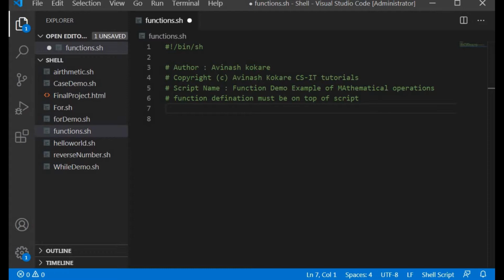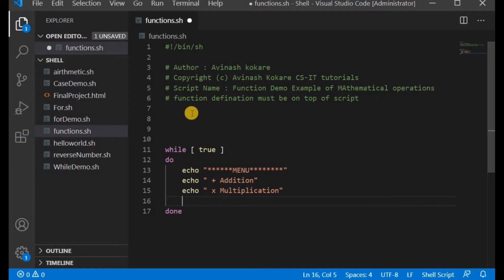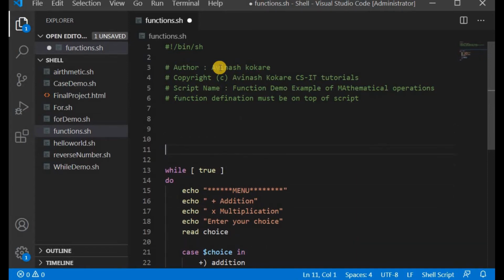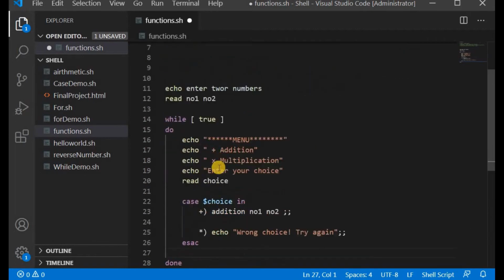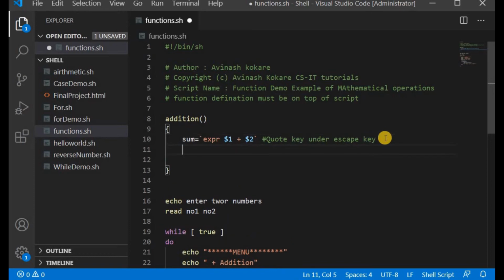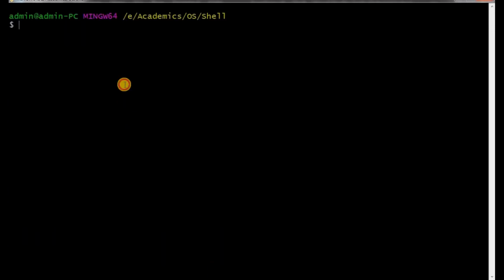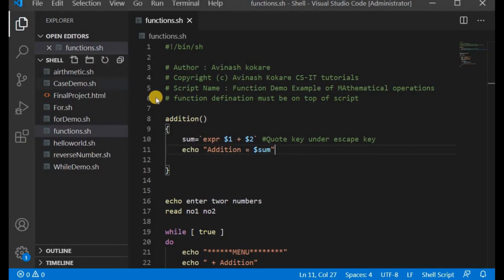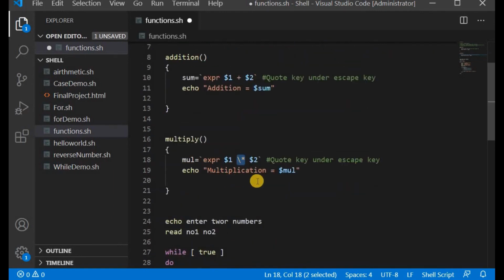Function in shell script | Arithmetic operations in shell using functions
This tutorial explains arithmetic operations like addition, subtraction, multiplication, and division using shell script